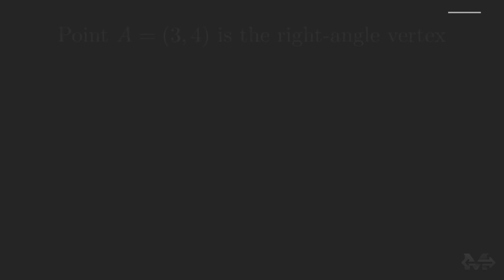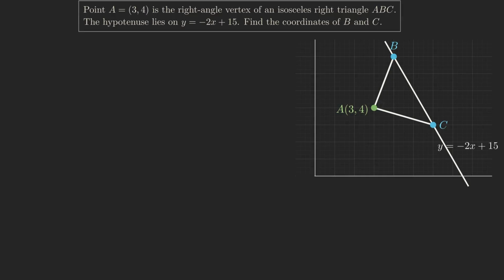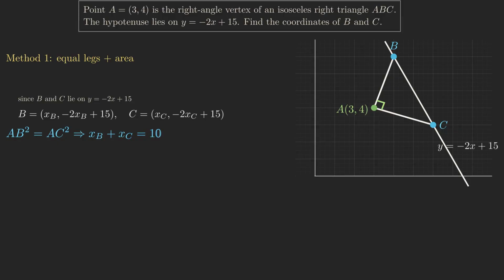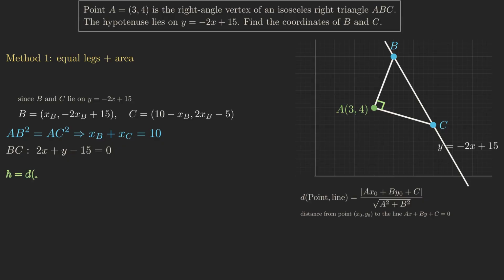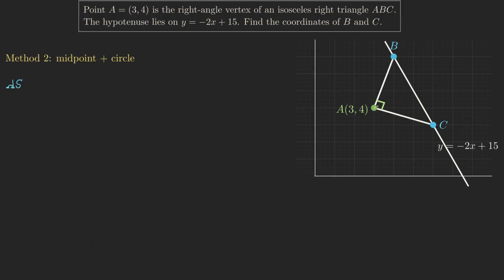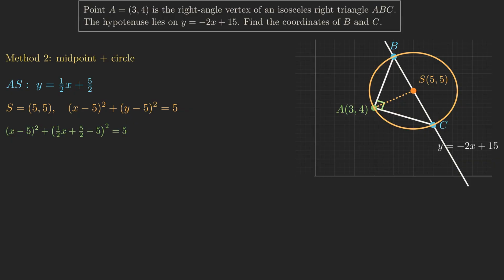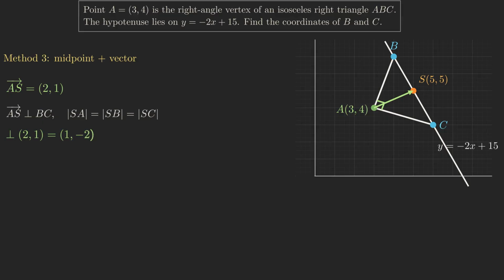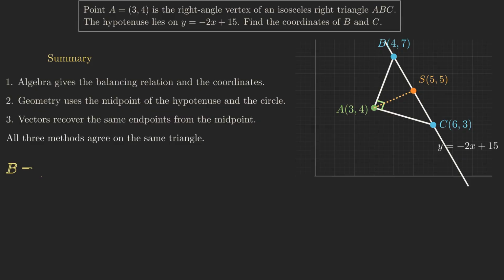Right Triangle Coordinates Problem | High School Problem 2 (Easy)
In this video, we solve a coordinate geometry problem involving a right triangle in three different ways.

We are asked to find the coordinates of the vertices of a right triangle under given conditions. The problem is elementary, but it is a great exercise in algebra, geometry, and vectors.

Methods used in the video:
- algebraic approach
- geometric approach
- vector approach